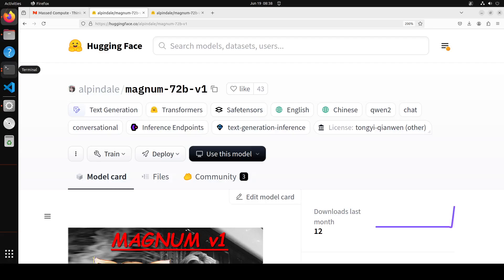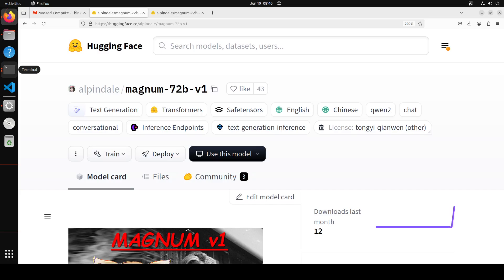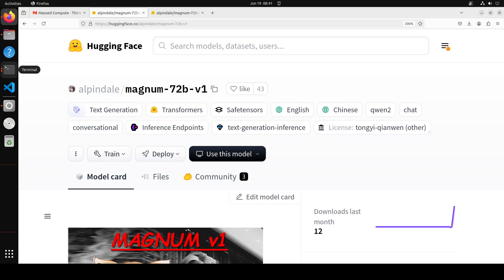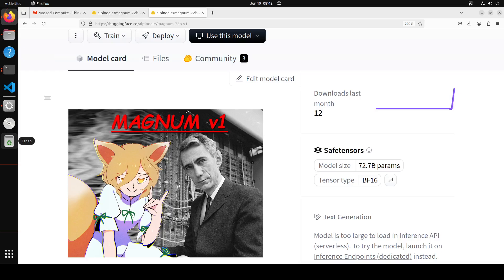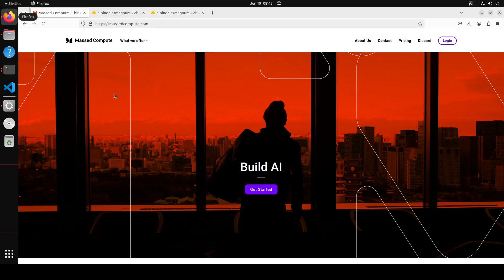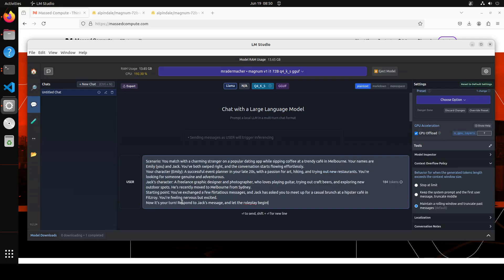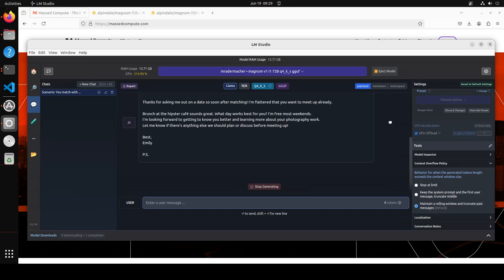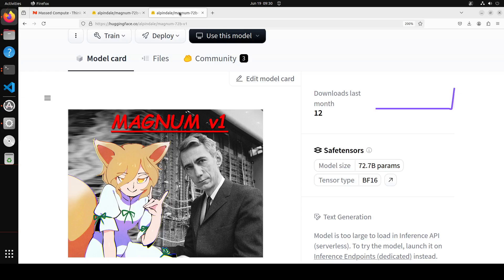King of Roleplay AI Models - Magnum 72B - Install Locally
This video locally installs Magnum 72B. This is the first in a series of models designed to replicate the prose quality of the Claude 3 models, specifically Sonnet and Opus. This model is fine-tuned on top of Qwen-2 72B Instruct.